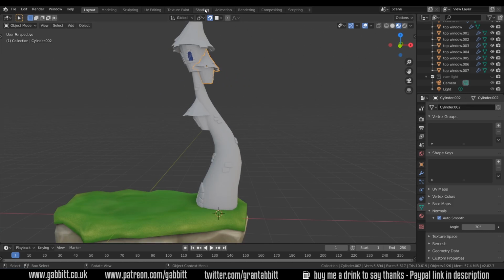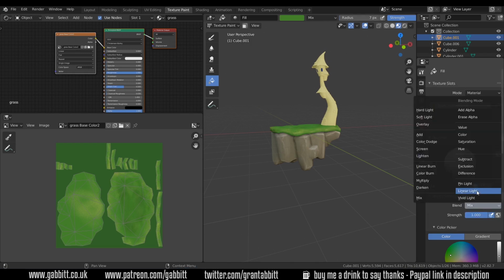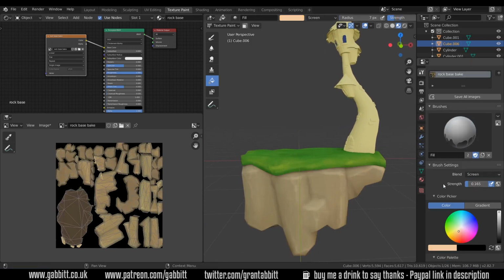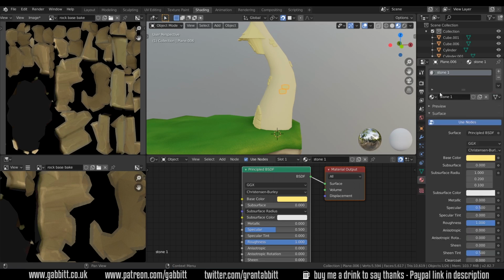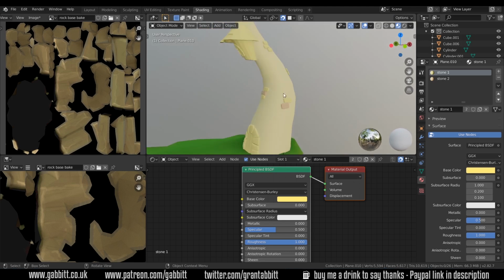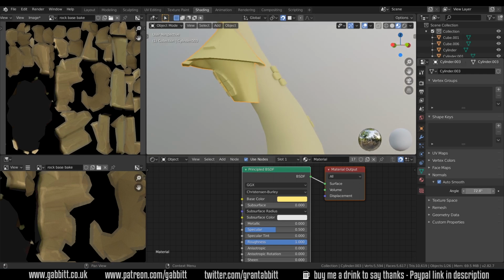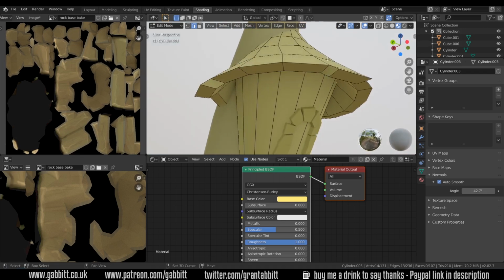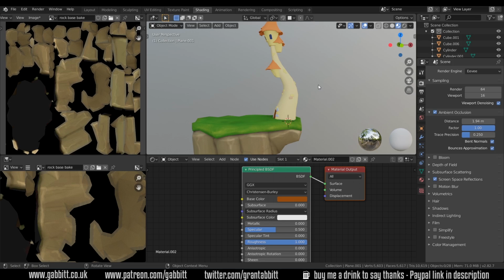FANTASY CASTLE | Part 7 | LOW POLY STYLE TIPS | Beginner Course | Blender 2.8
In this series we will be delving deeper into 3d artwork. Focusing on making our assets and models suitable for games. This time we are making a fantasy tower / castle. This can be hand painted or low poly i will explain both methods. We will be going through lots of techniques which will build our skills form previous courses.

This episode looks at making the windows and roof

Display Tablets
*My Favourite*
VEIKK VK1560